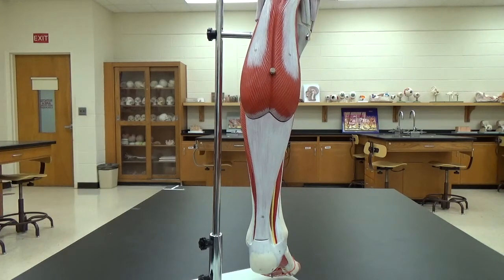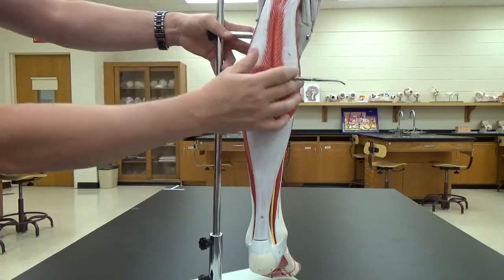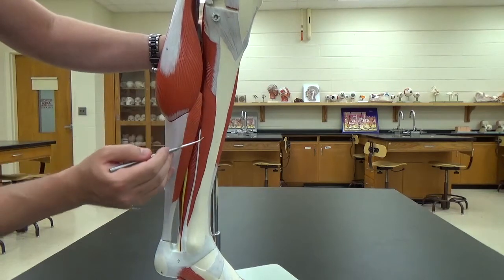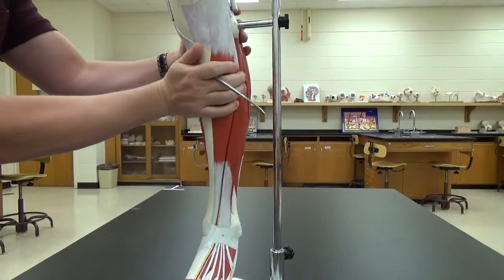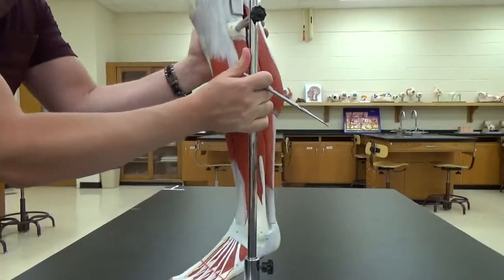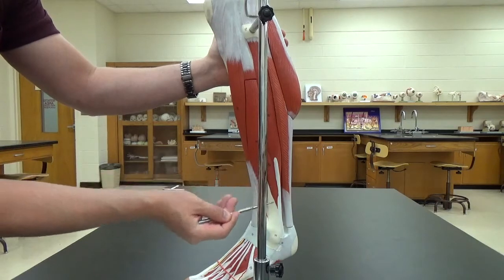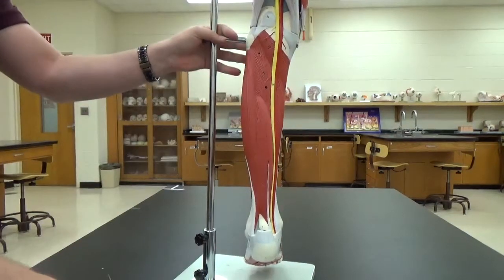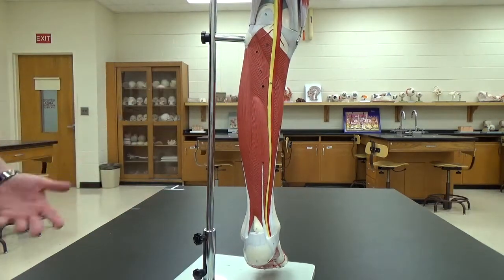Muscles of the leg - Lower leg